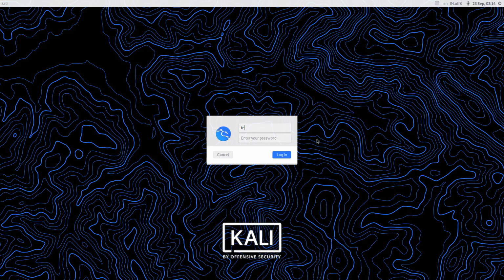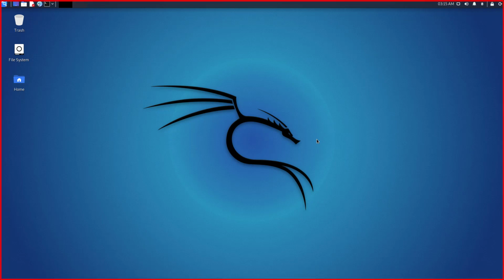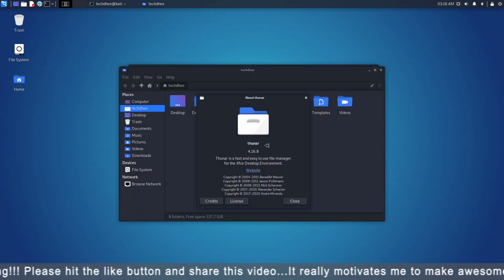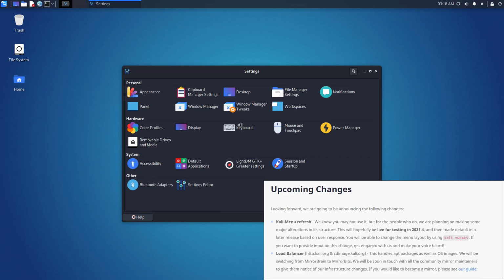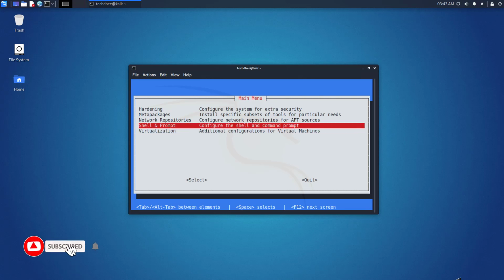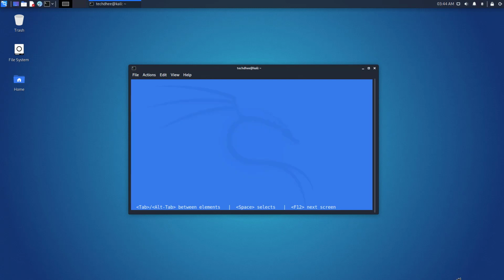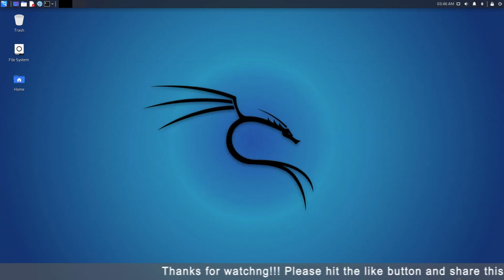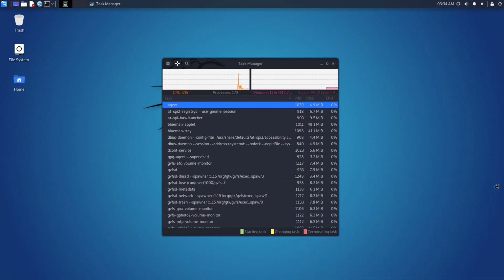Kali Linux 2021.3 Overview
In this video, I am going to show an overview of Kali Linux 2021.3 and its new updates. Kali Linux 2021.3! This release welcomes a mixture of new items as well as enhancements of existing features, and is ready to be downloaded or upgraded if you have an existing Kali Linux installation.

☑ How To Install Kali Linux 2021.3 | Kali Linux 2021

☑ How to Update Kali Linux into the Latest Release | Kali Linux 2021.3